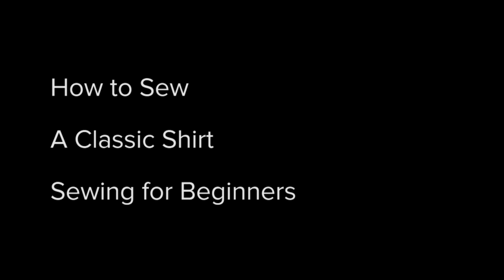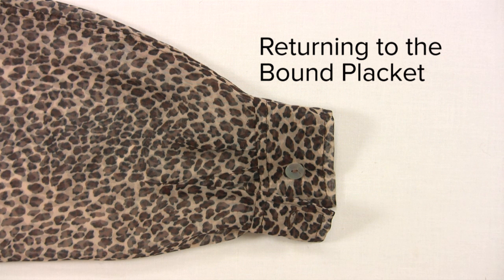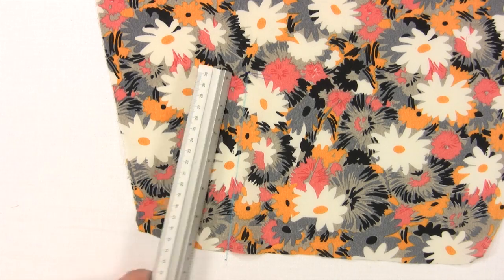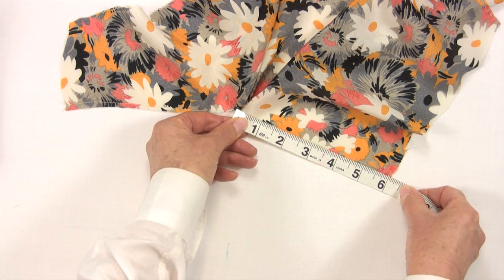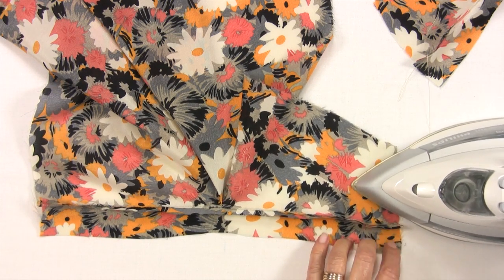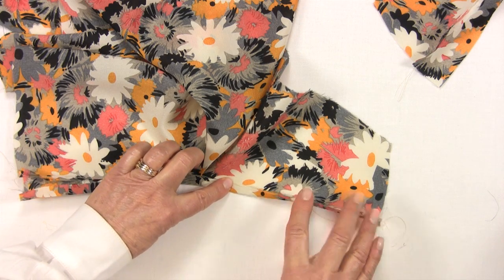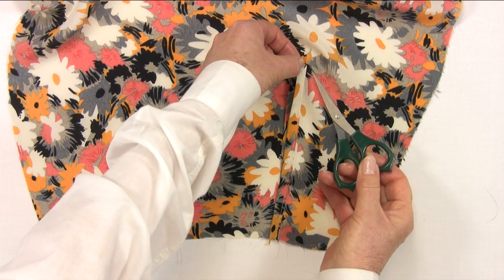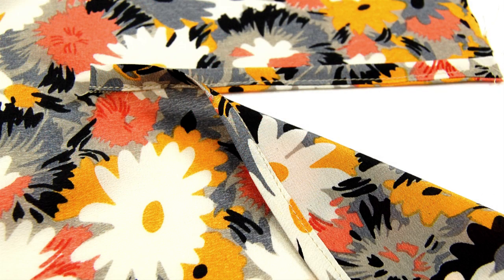How to Sew a Shirt Sleeve Placket, Sewing for Beginners Part 8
Sewing Shirt a Shirt, How to Sew for Beginners. Sewing the Shirt Sleeves.  Membership, Sewing Pattern Sales and Fan Funding.
Part 7 Sewing the Sleeve Bound Placket.
Learn Sewing with me.  Follow my How To Sew Tutorials for Beginners.
Sewing Patterns and Sewing eBooks for Novice Sewers and the more experienced seamstress.